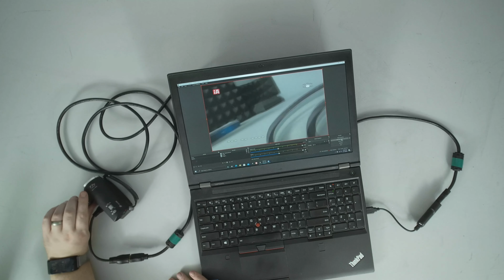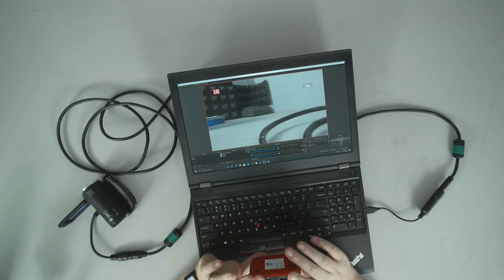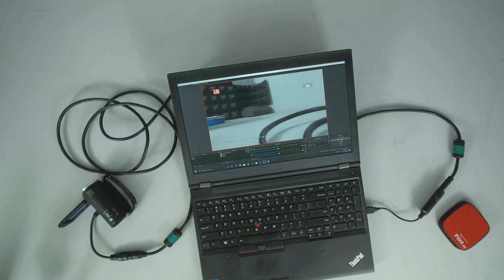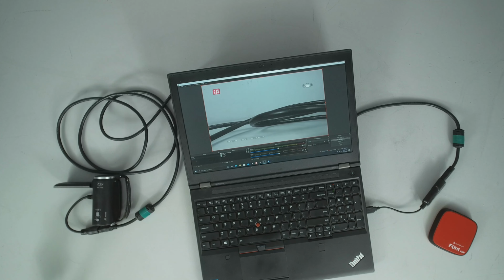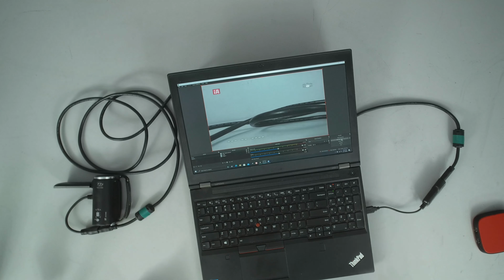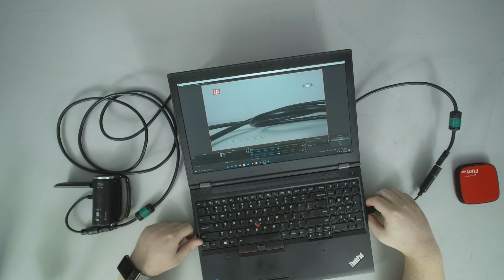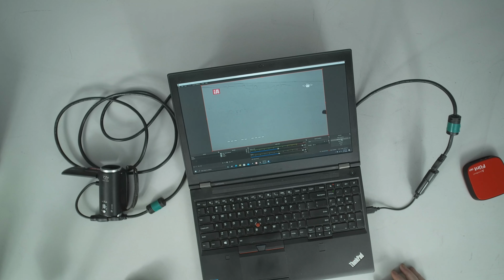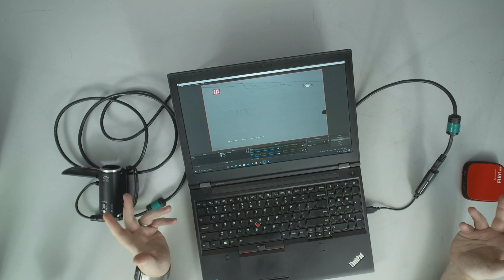USB HDMI capture card unboxing and review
Today i'm taking a look at a HDMI capture card I purchased on amazon and have been using for a few weeks for our new breifings.

I apparently snagged it on a sale at 9.99 it's currently 19.99 on amazon or ebay